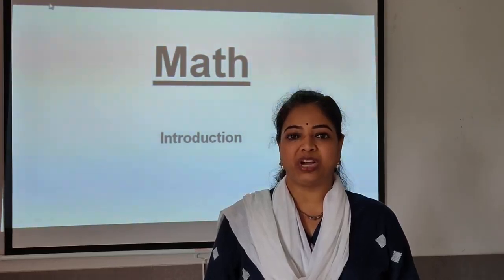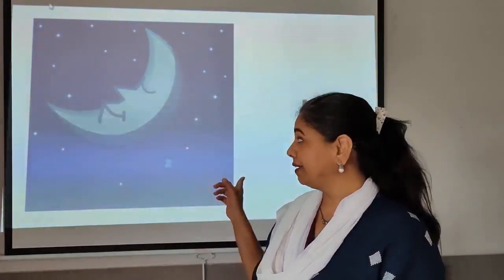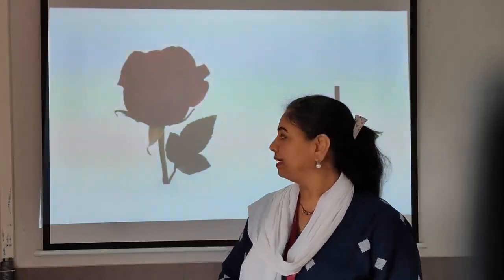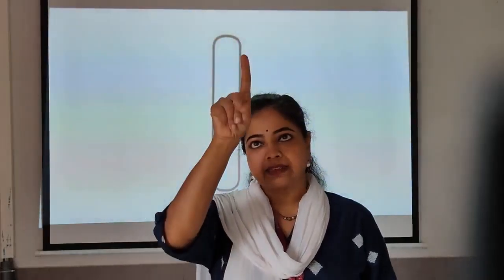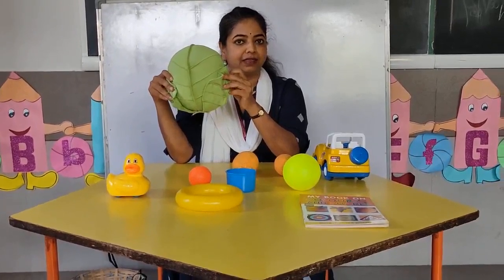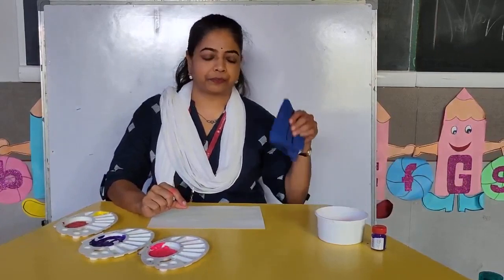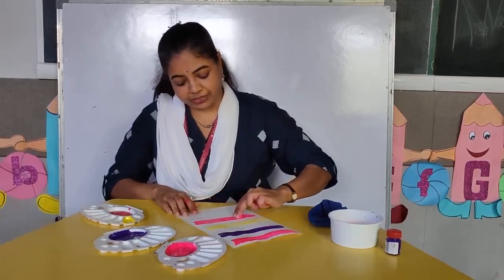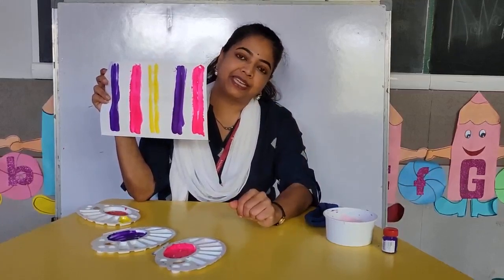LKG Math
Introduction to the number 1